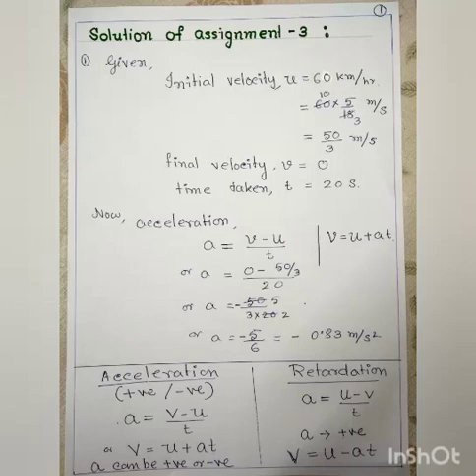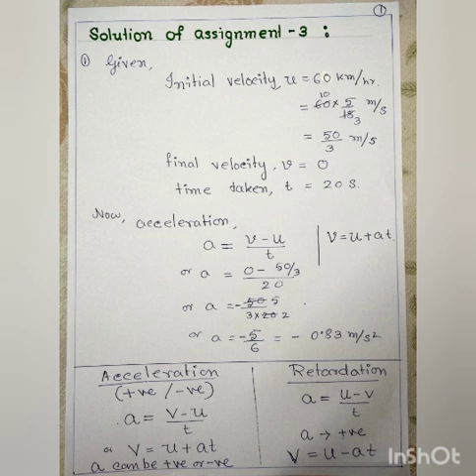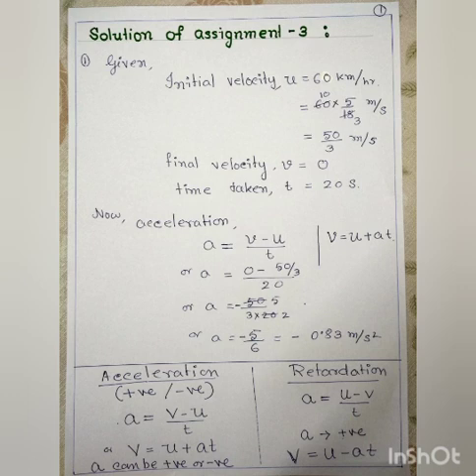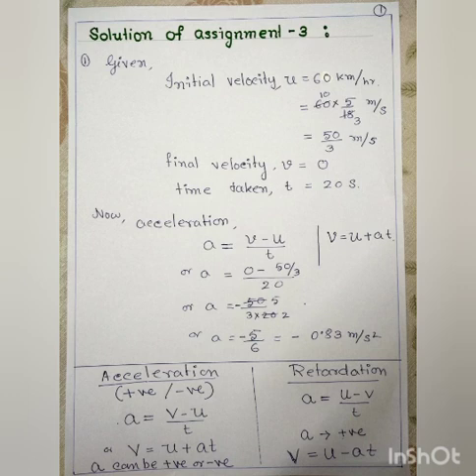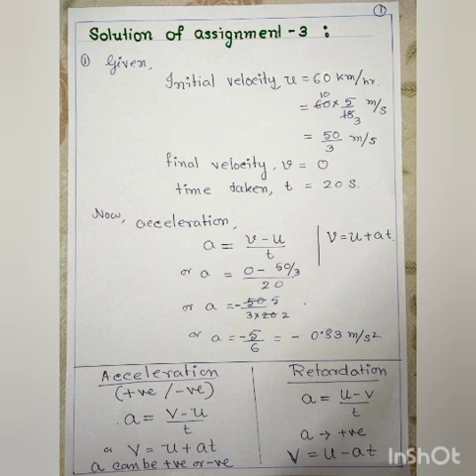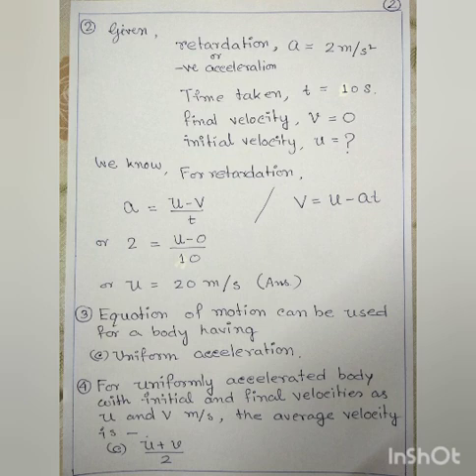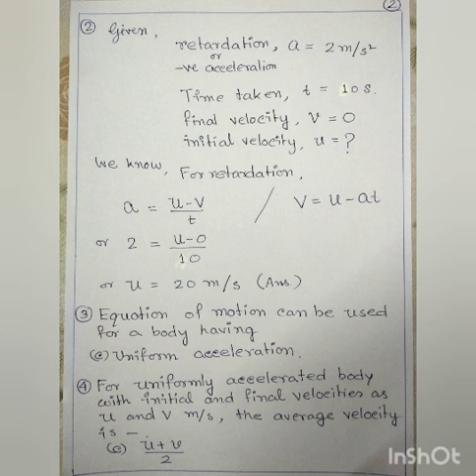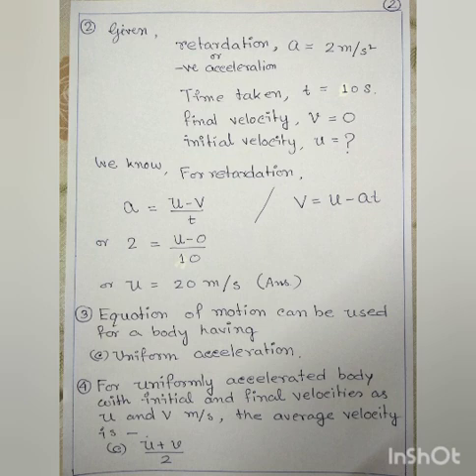Class IX: Physics - Motion (11th May)